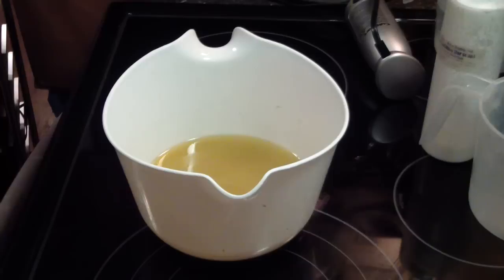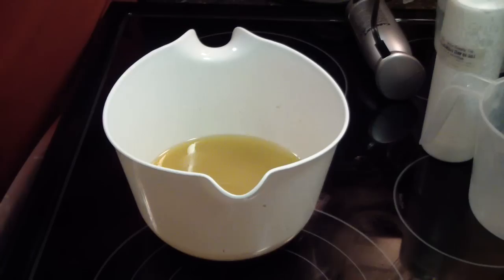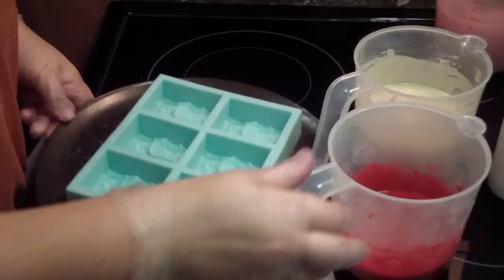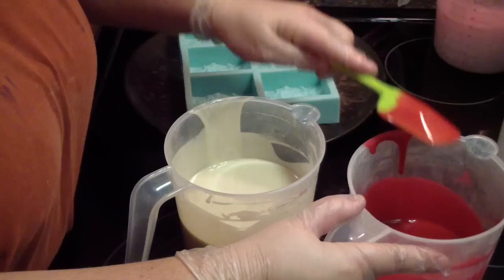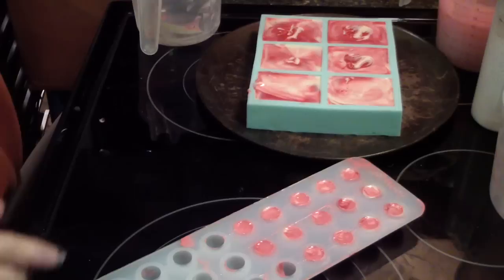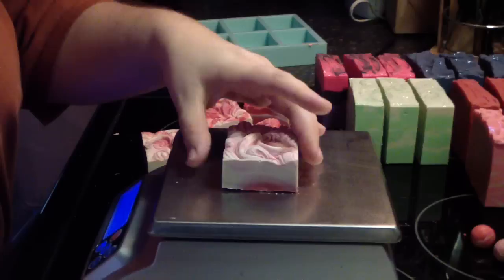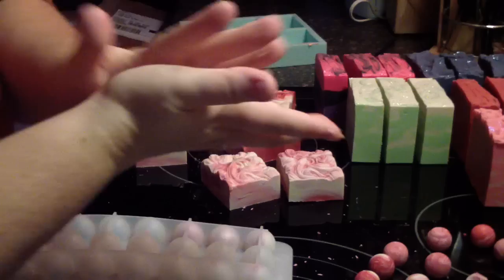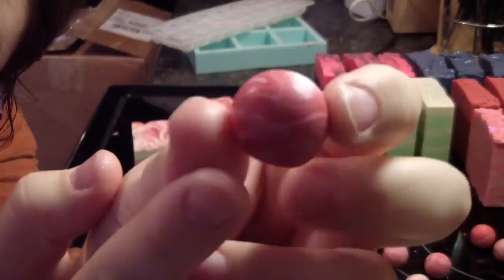Making and Unmolding Passionate Kisses soap for BeScented fragrance oil supply